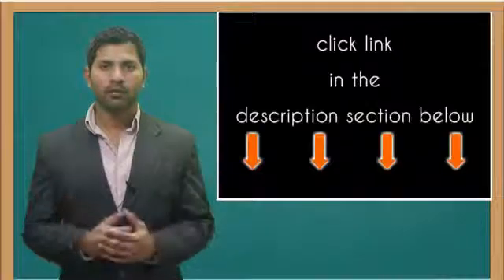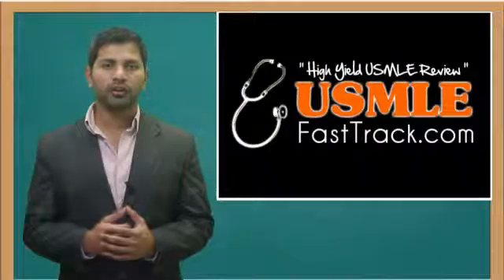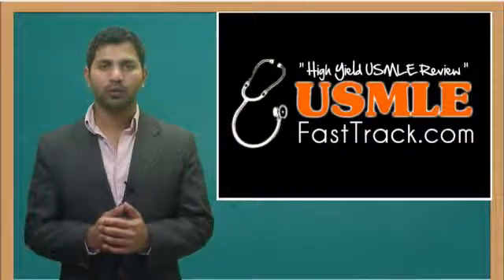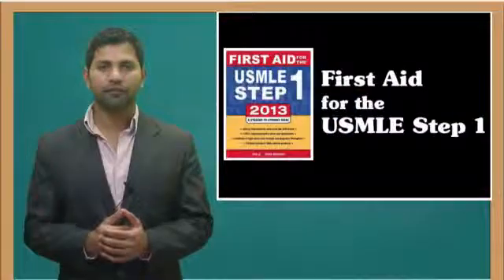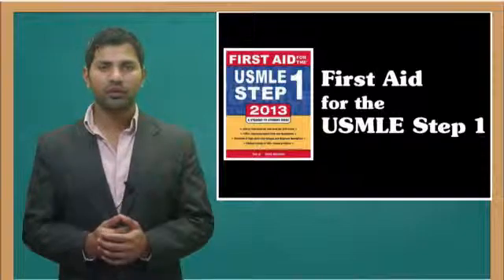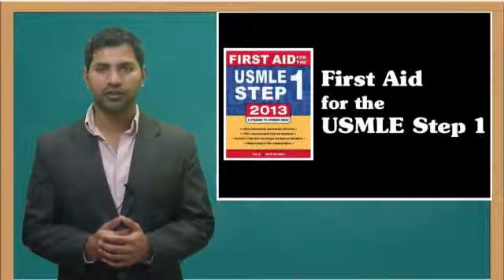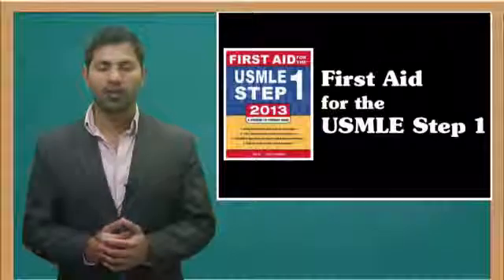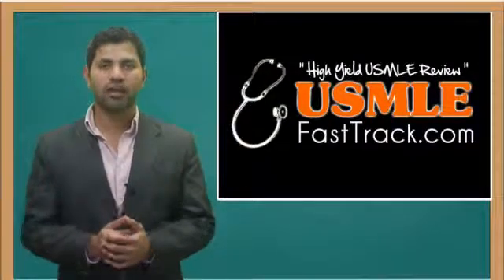Sezary Syndrome (cutaneous T-cell lymphoma) or Mycosis Fungoides